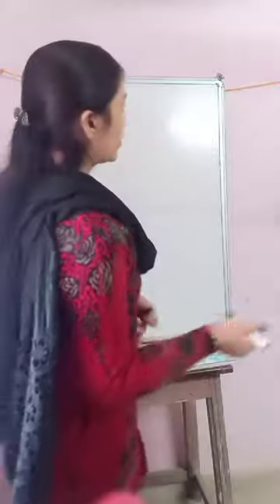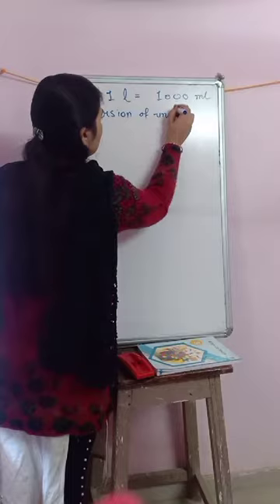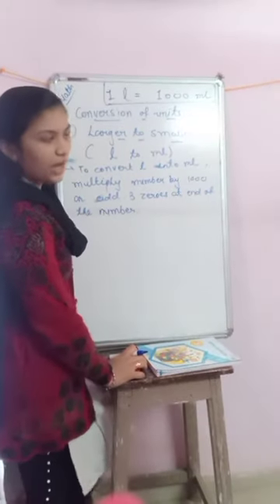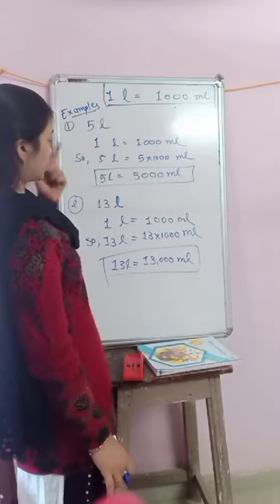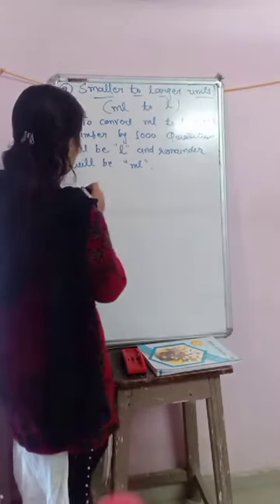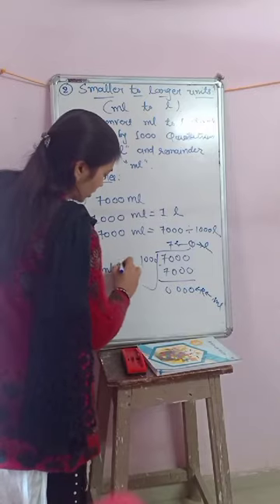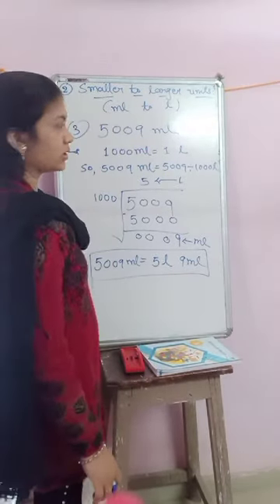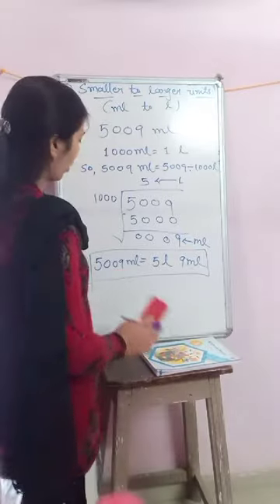III Math: Conversion of capacity units